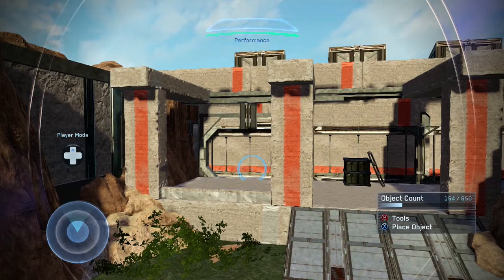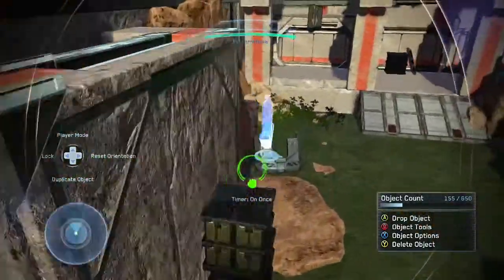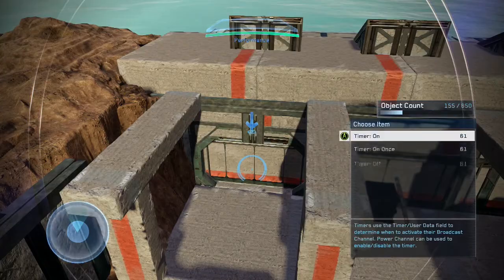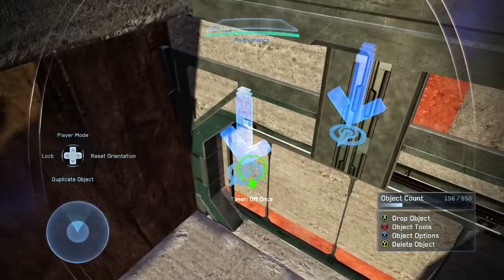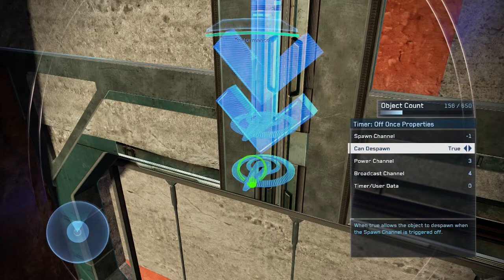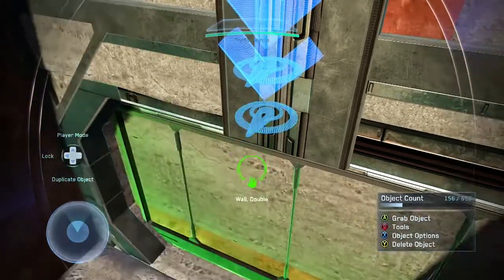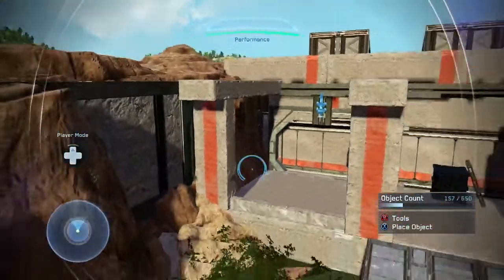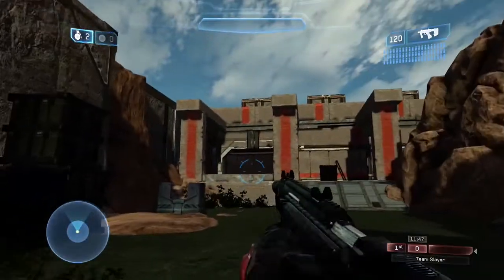MCC - Tutorial - "Linking Timers/Despawn Objects"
This Master Chief Collection Forge Tutorial shows you how to despawn objects using Scripting Timers.

Special Thanks: The Darkk Skull

Video Editing: Auxi Klutch
Commentary: Auxi Klutch